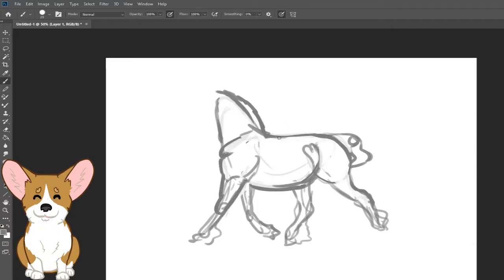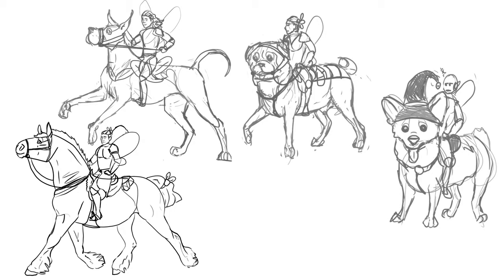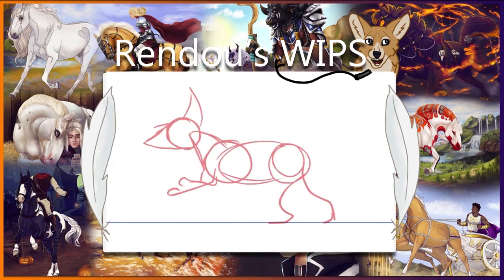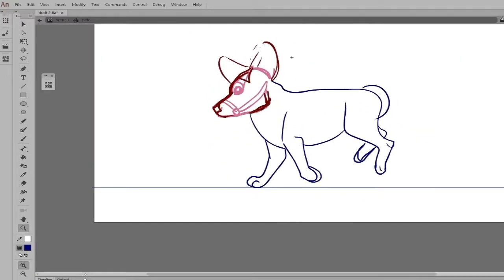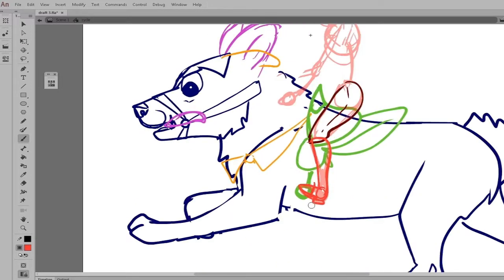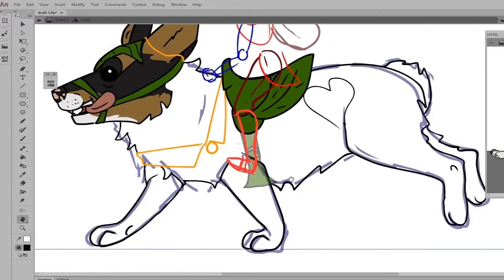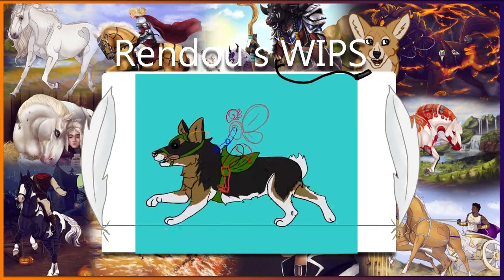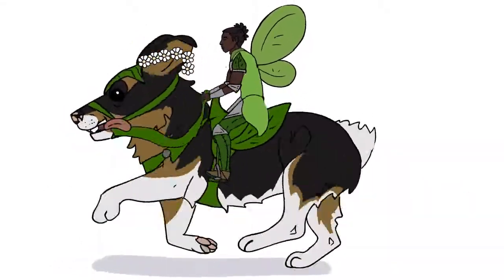Corgi Rider Design and Speed-Animate - commentary -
main pieces by Andrew Langdon and Patrick Patrikios
Touch
Waiting
The beaten Path